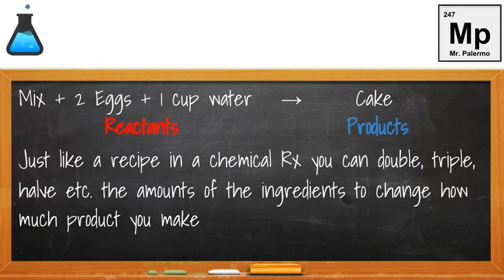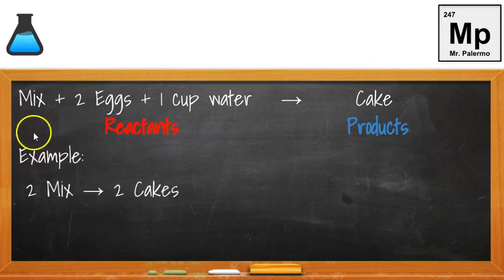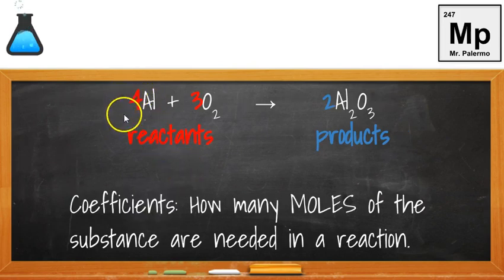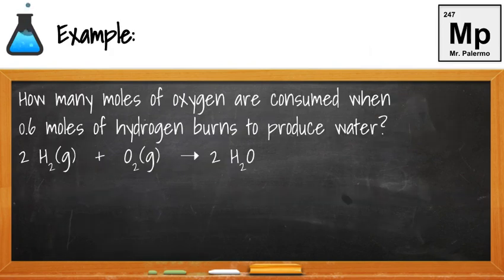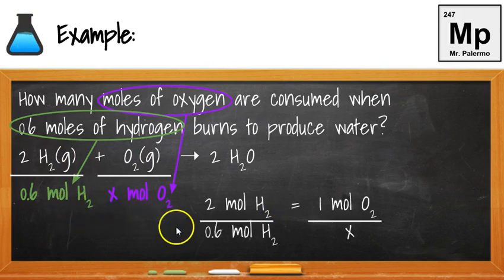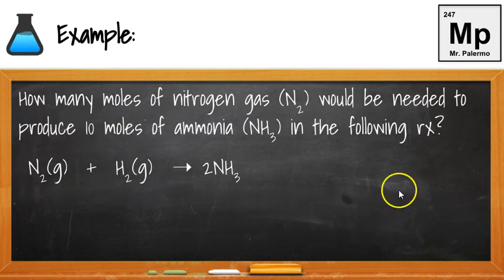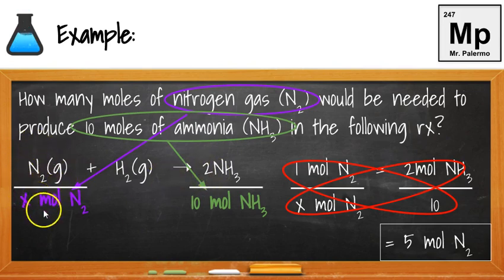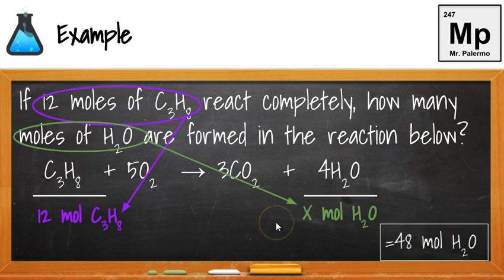lesson 3 3 mole ratios